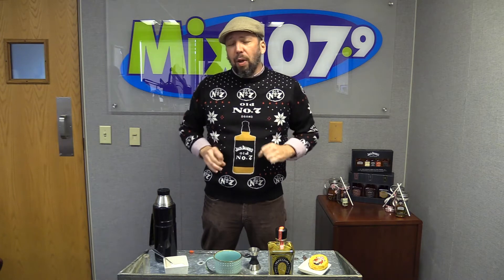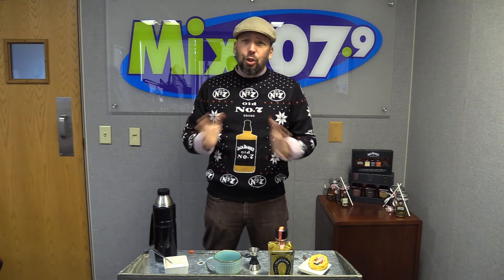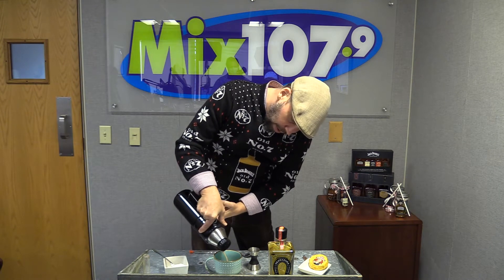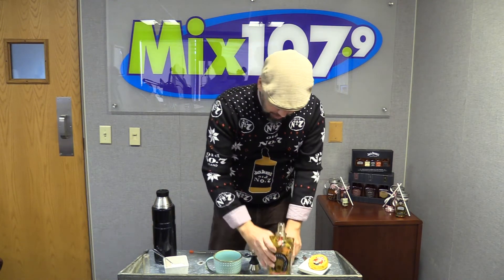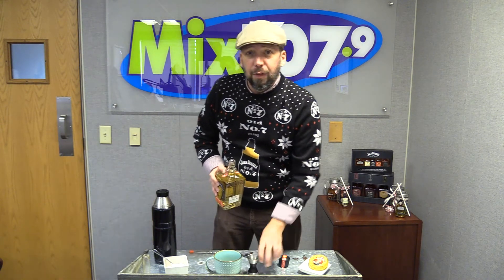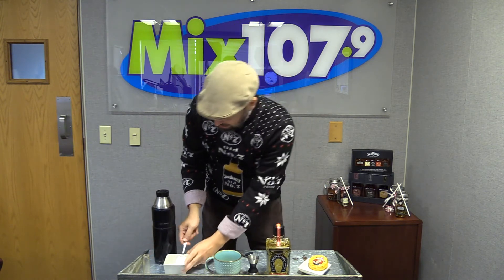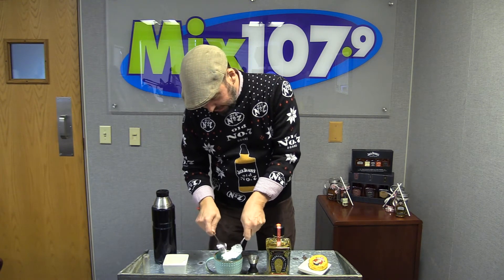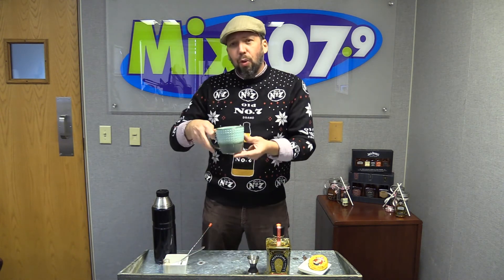Mixology: Learn to make a Mexican Hot Chocolate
Ambassador to Brown-Forman, Pete Wagner, teaches you a spicy twist to a classic winter drink. Please remember to drink responsibly and have a safe holiday season.